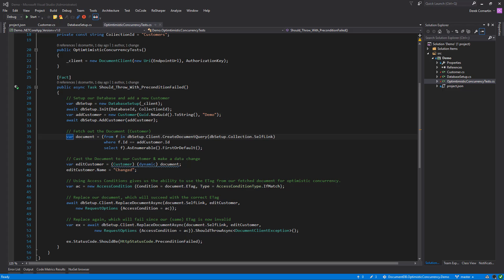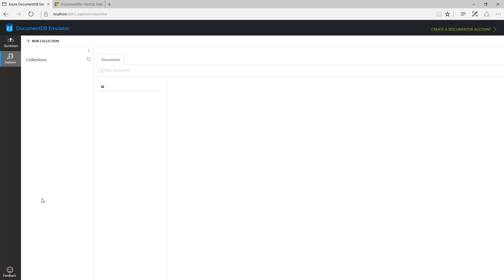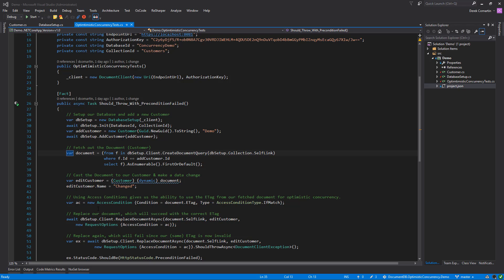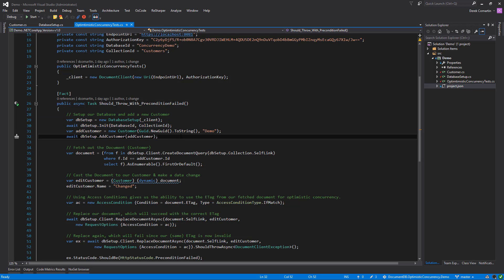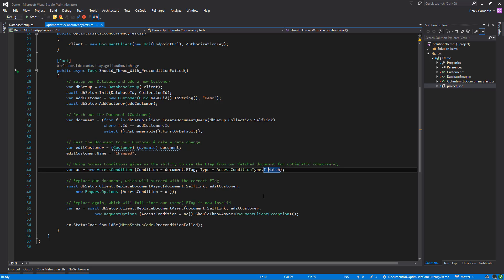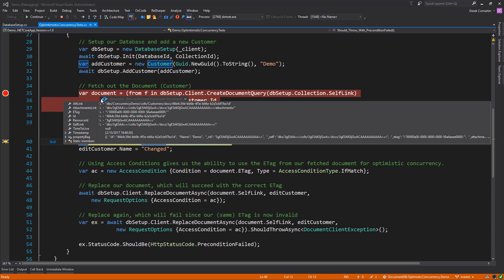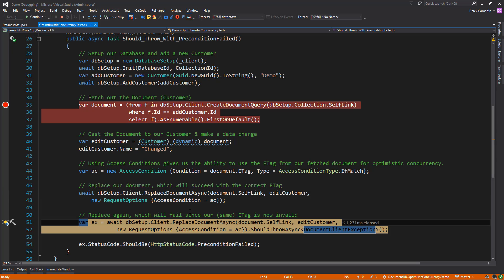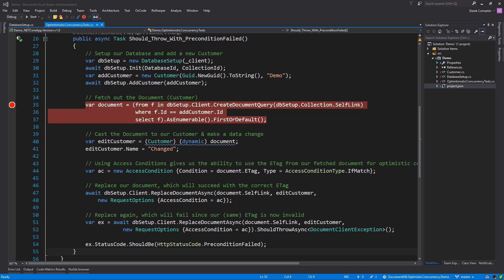Optimistic Concurrency in DocumentDB | .NET Core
Learn how to implement optimistic concurrency when using Azure's NoSQL DocumentDB in .NET Core and C#.

📚  Book Recommendations

Domain-Driven Design